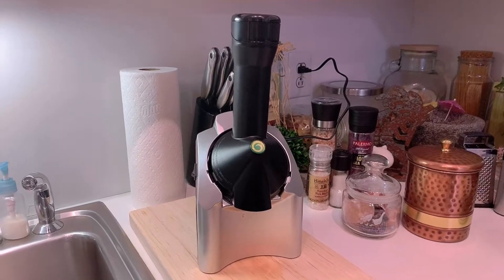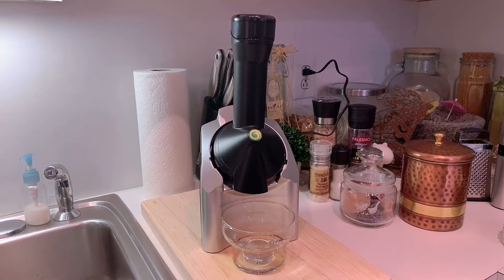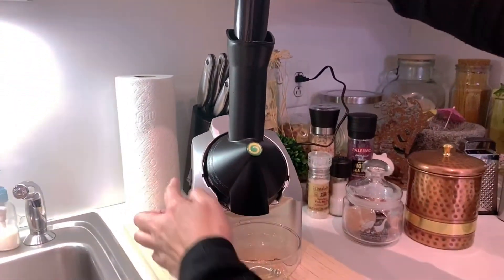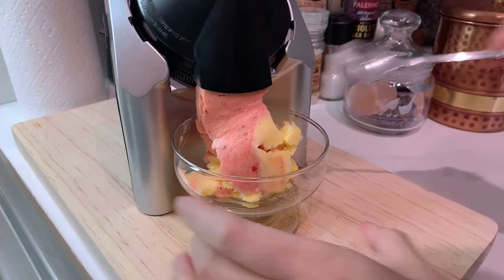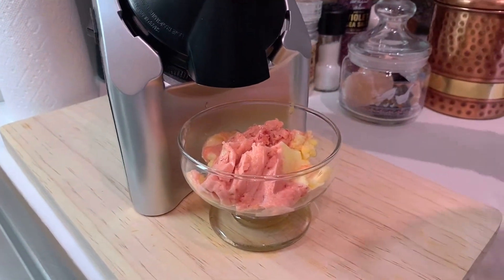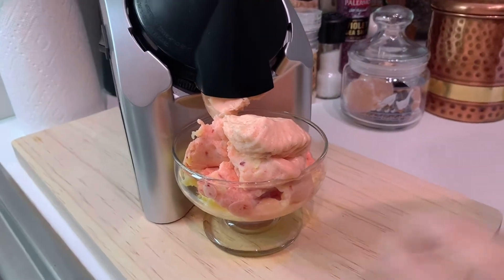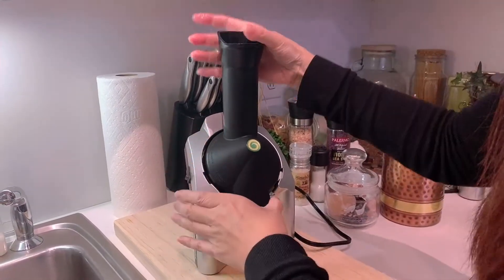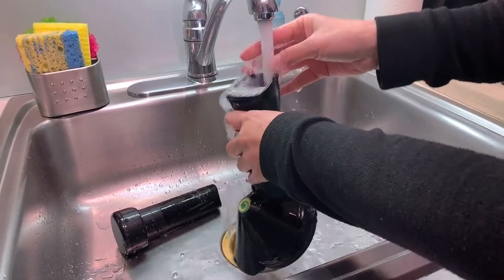The Yonanas Classic Original Healthy Dessert Fruit Soft Serve Maker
I love how easy this is to make your own healthy dessert.  It's just transforming fruits to creative ice cream or sherbet without all the additional, fat sugar, or preservatives.  I can't wait to try it with chocolate though!
This soft-serve maker is available at Amazon.